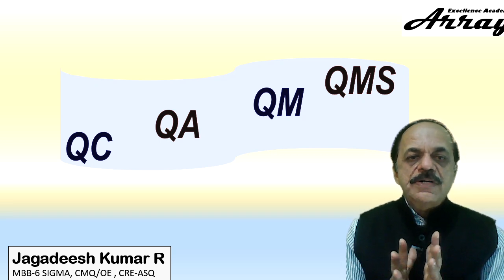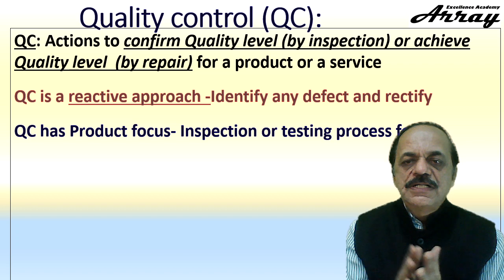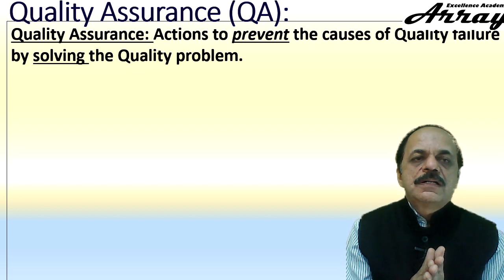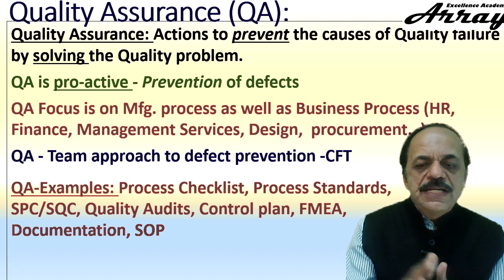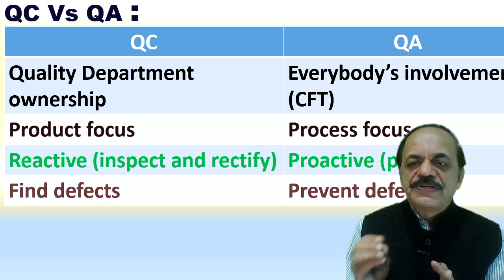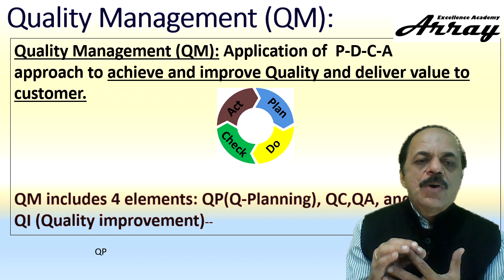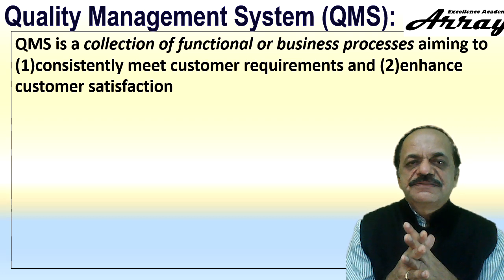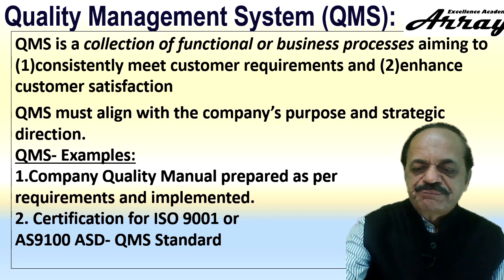How to understand and implement QC QA QM and QMS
QC, QA, QM and QMS are the 4 most important terminologies of Quality often not clearly understood or inappropriately implemented even by many so called professionals. This video clearly defines them in simple but exact words, clarifies the subtle differences among them with examples. The clarity of concepts would help the Quality practitioners in whichever area they are working for Quality, to be comfortable in concept implementation and benefit maximization.